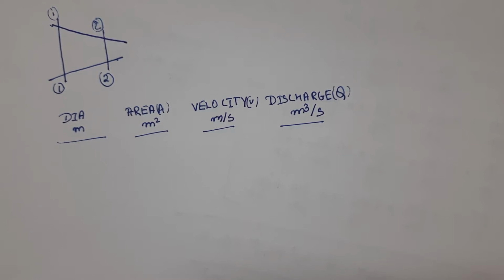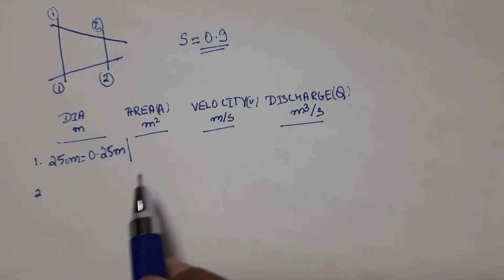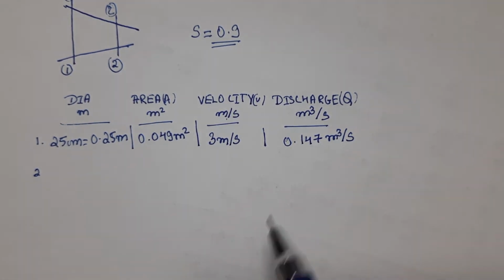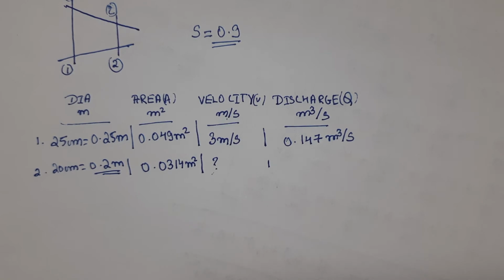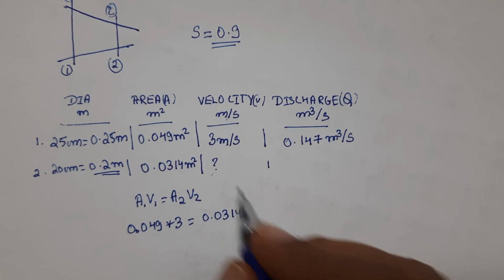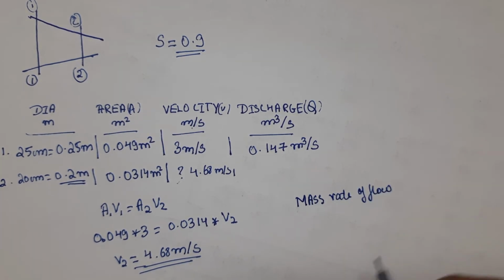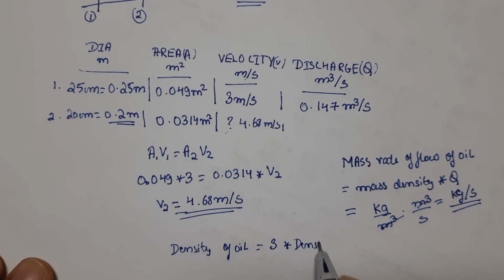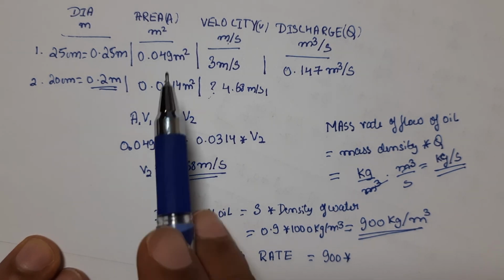Problems - Mass flow rate